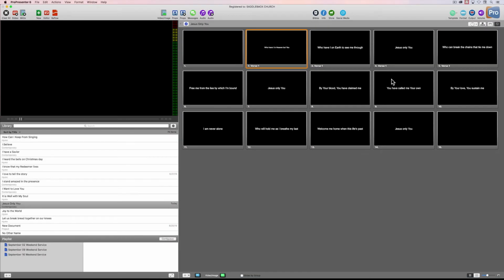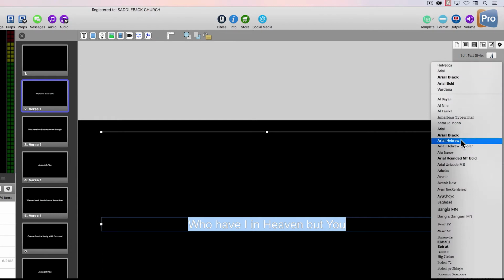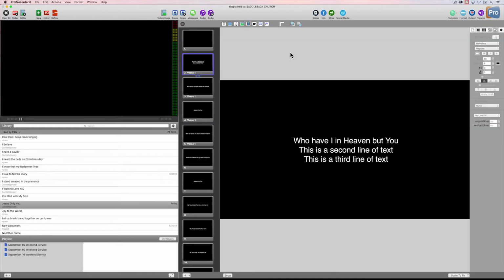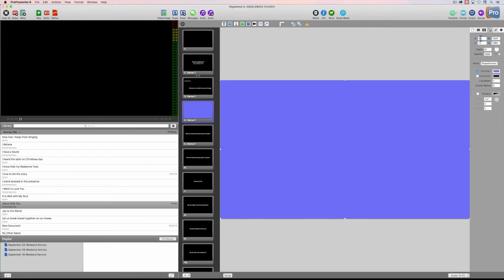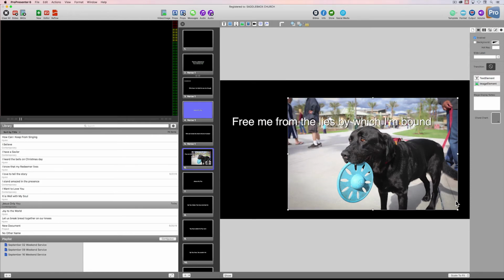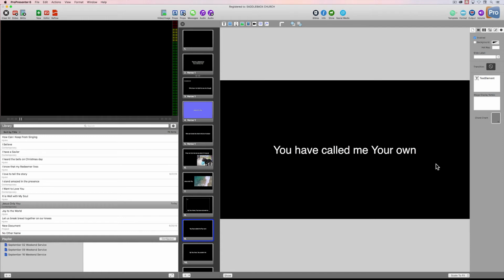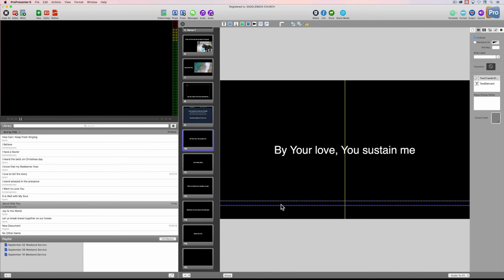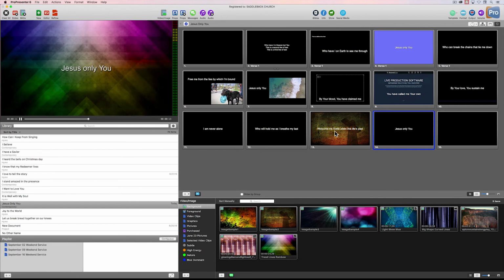07 Editing slides Part 2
Pro Presenter training. Editing Slides Part 2 of 2